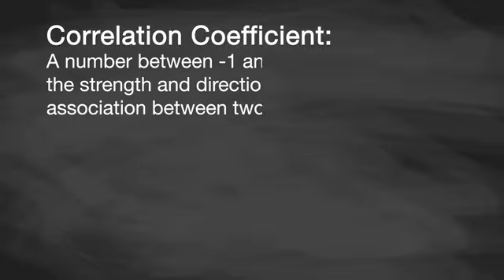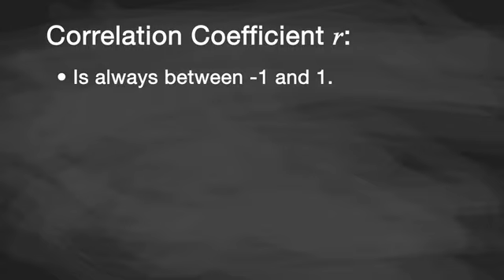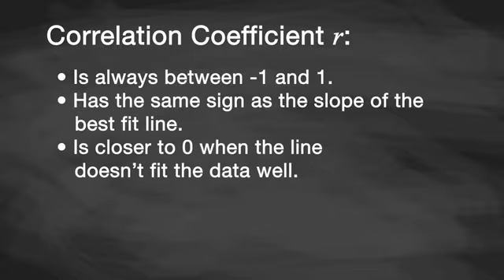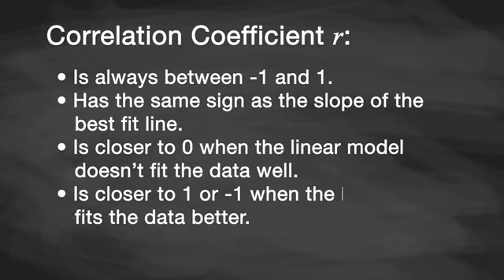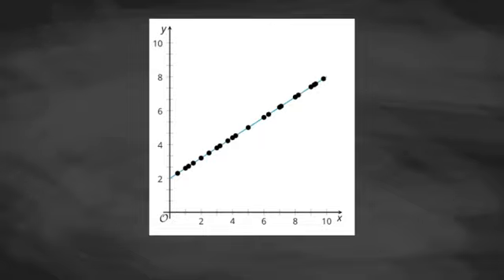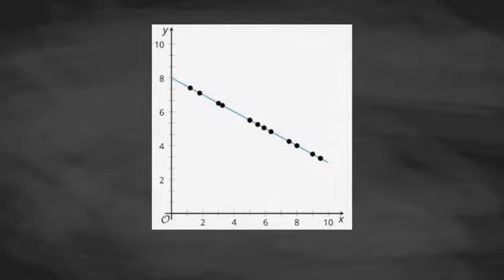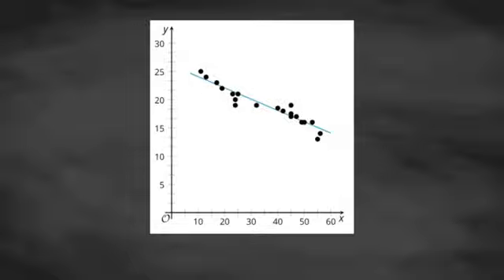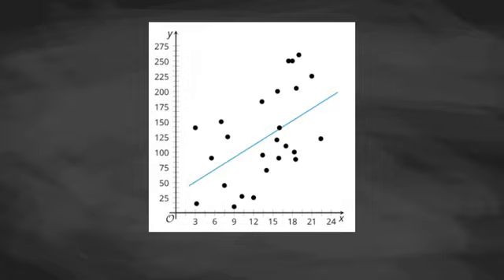Measuring Strength of Fit with Correlation Coefficients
Given the definition of the correlation coefficient, students examine various scatterplots that illustrate the sign of "r" and the strength of fit.